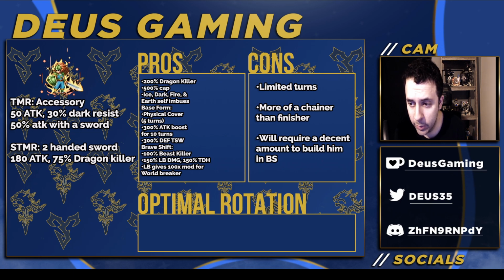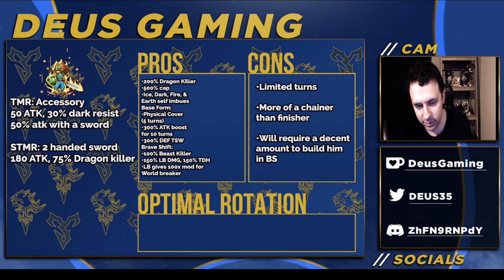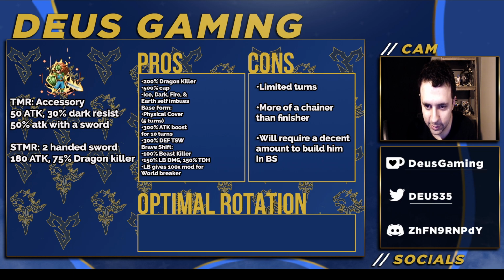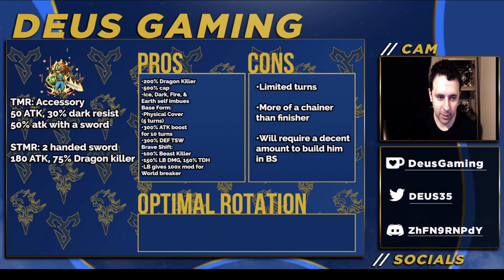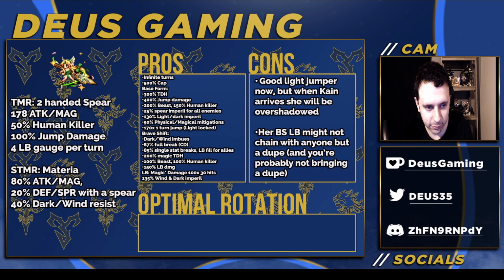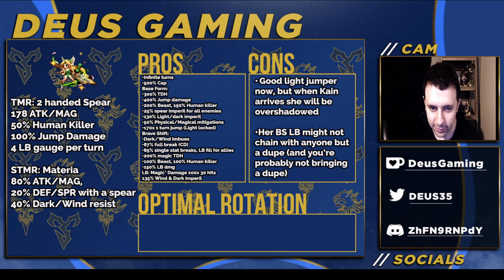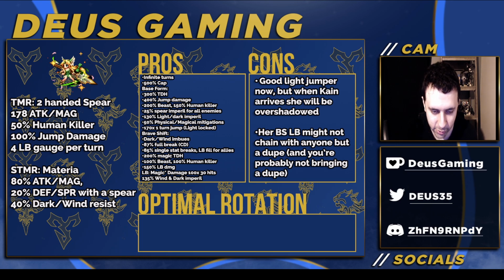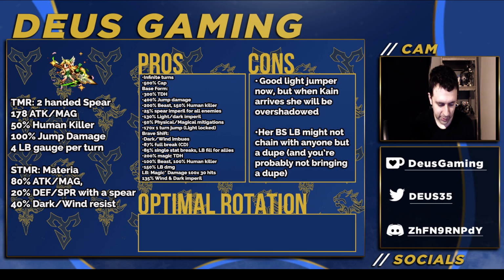Should you get Riesz & Duran or should you jet? Unit Review [FFBE]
This banner review for Trials of Mana are about Riesz and Duran, how good are they?